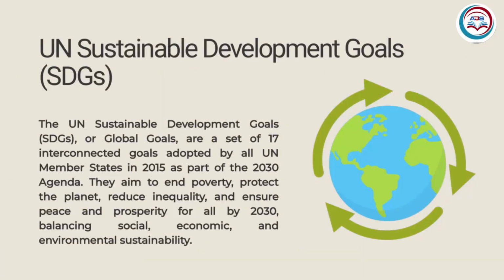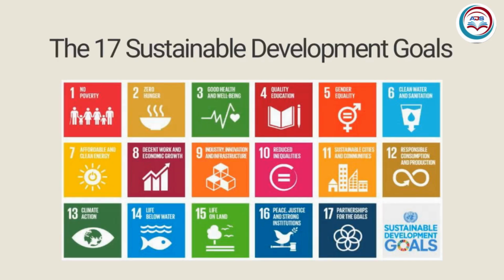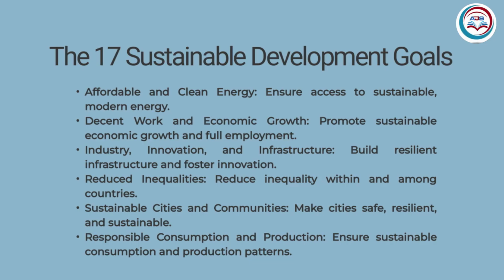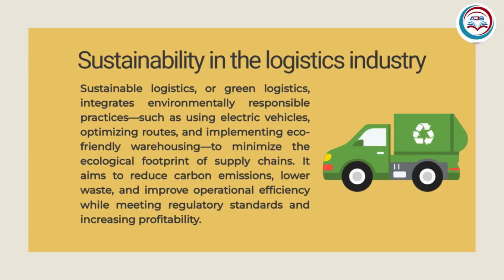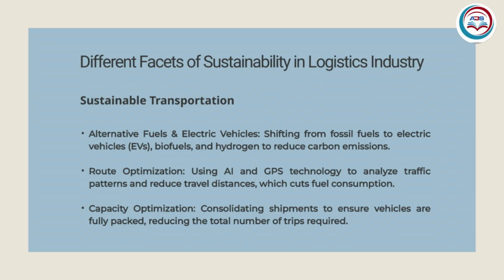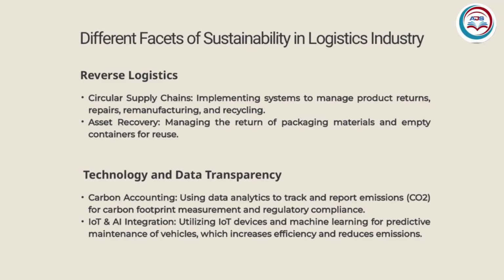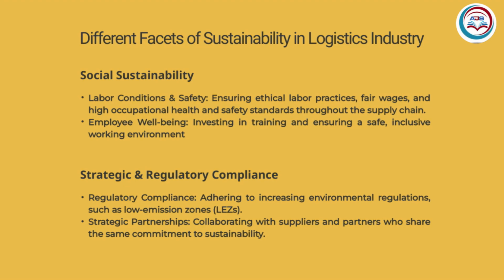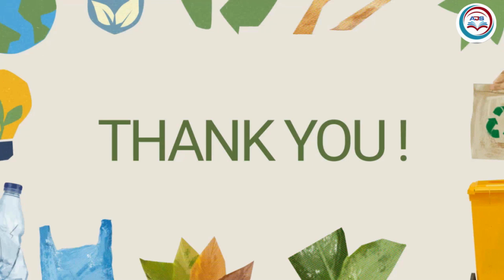UN Sustainable Development Goals (SDGs) | Supply Chain Executive |LSC/Q2902 |Ch 1. Part 2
Welcome back to Part 2 of our series of Supply Chain Executive(Sustainability) LSC/Q2902 -  UN Sustainable Development Goals (SDGs). In this deep dive, we move beyond the theory and look at the practical application of sustainability within the logistics industry.

As global supply chains face increasing scrutiny, understanding how to align your operations with the 17 SDGs is no longer optional—it is a strategic necessity for long-term resilience and profitability.

📌 What You’ll Learn in This Video:
Introduction to UN SDGs: A refresher on the global framework for a better future.

Key Aspects of the SDGs: Understanding the interconnected nature of these goals.

The 17 Sustainable Development Goals: A breakdown of the goals most relevant to the supply chain sector.

Sustainability in Logistics: How the industry is evolving to meet 2030 targets.

Benefits of Sustainable Logistics: From cost reduction and risk mitigation to enhanced brand reputation.

Facets of Sustainability: Exploring the different layers of "green" operations in modern logistics.

The Three Pillars of Sustainability: Balancing Environmental, Social, and Economic (Profit) responsibilities.

Whether you are looking to optimize your fleet, reduce Scope 3 emissions, or improve social equity within your vendor network, this video provides the executive-level insights you need.

📢 Share with your professional network and colleagues.